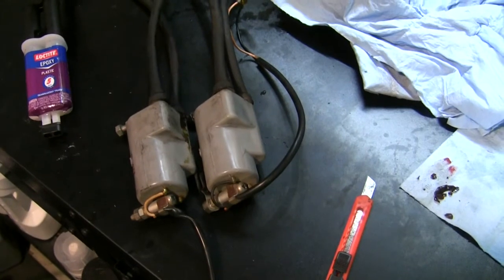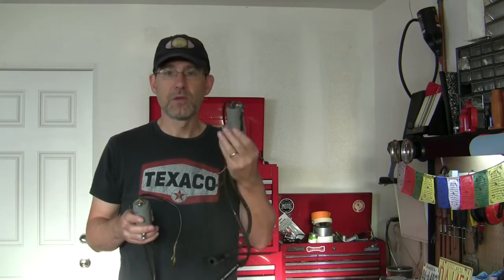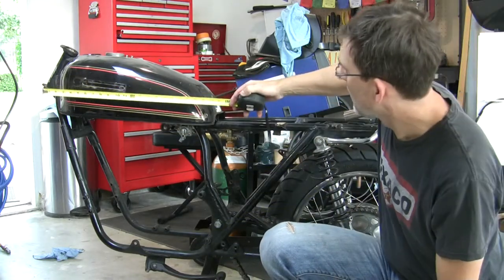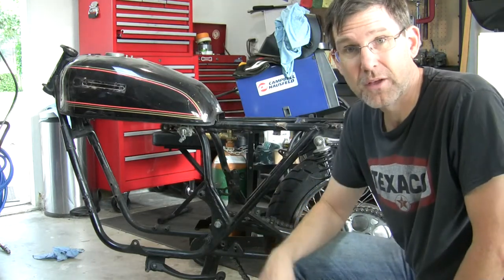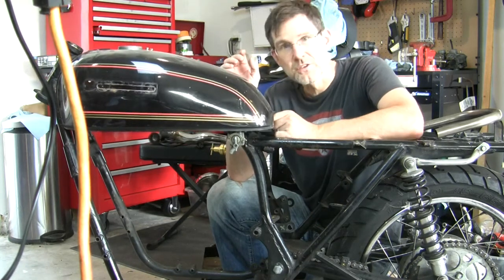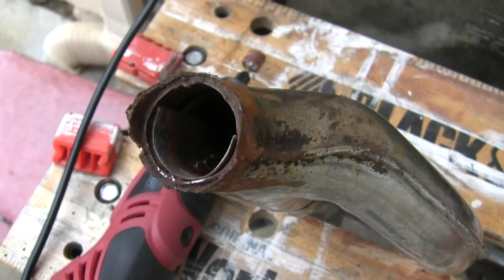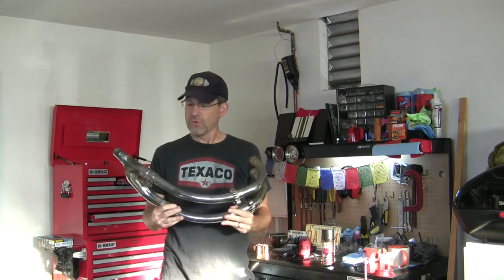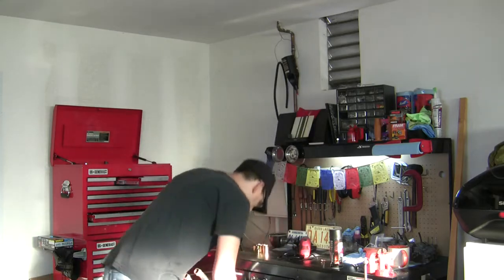Ignition Coils & Exhaust Welding - GS550 Cafe Racer (Part 26)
The Urban Monk tackles repair of cracks in his ignition coils, welding his exhaust for Dunstall mufflers, and detailing the math behind his ideas for the design of his seat pan and gas tank - including use of the golden ratio (divine proportion). He repairs the coils using plastic epoxy. The Suzuki GS550 (and GS750) frame lends itself very well to the aesthetics of a well-designed cafe racer.

This series is perfect for anyone working on a GS550 cafe racer, scrambler or bobber or even GS750. Also helpful to anyone doing a restoration or rebuild on a vintage motorcycle, including CB750, CB550, or CBAnything. Or if you simply like custom vintage motorcycles and garage mechanics.